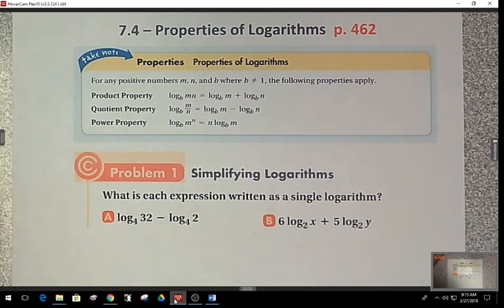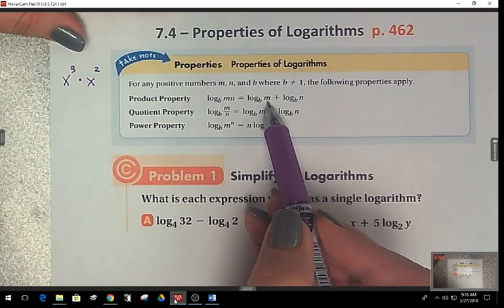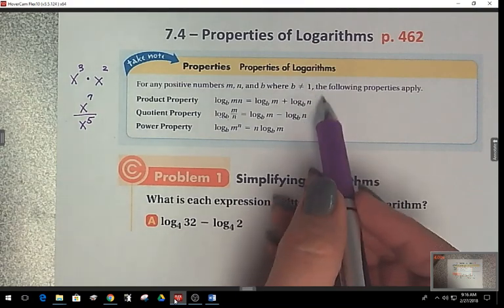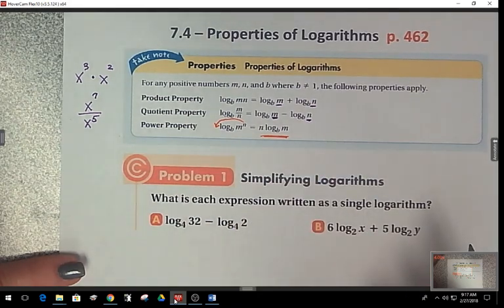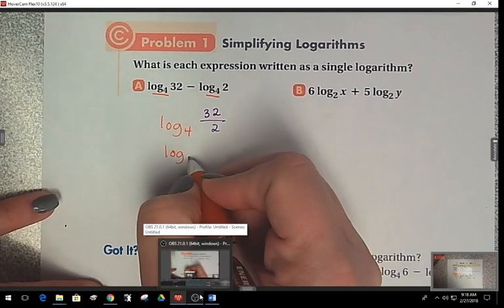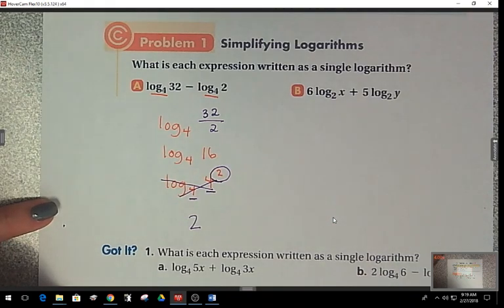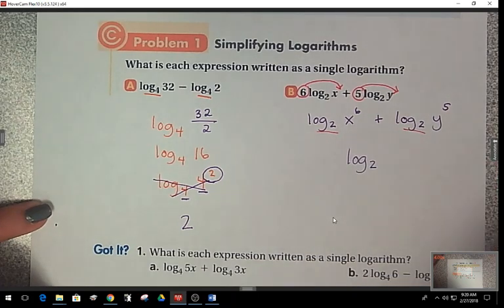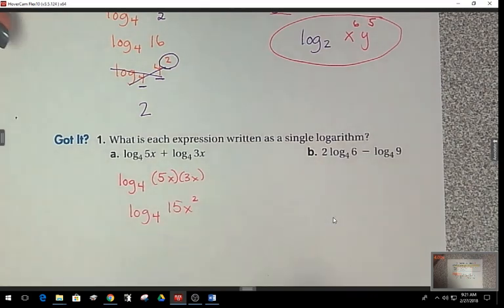7.4 video notes part 1